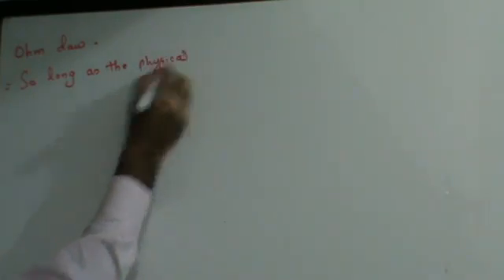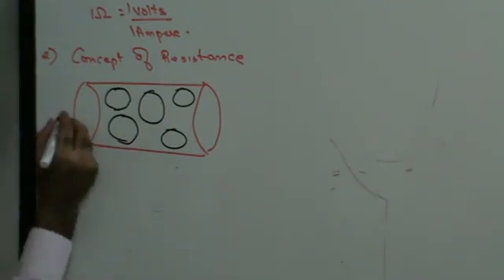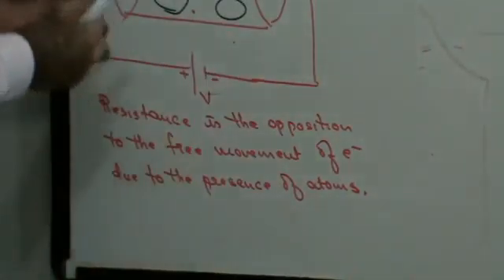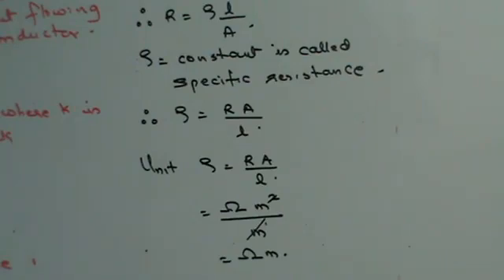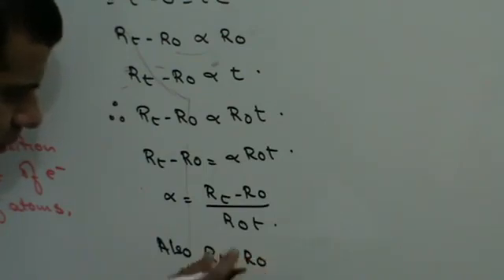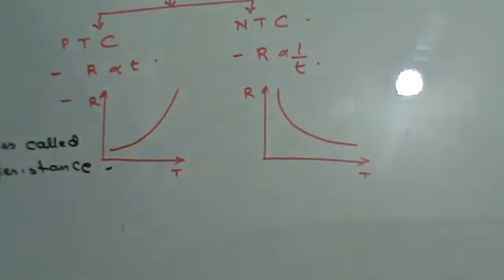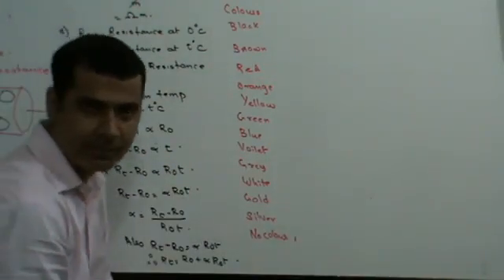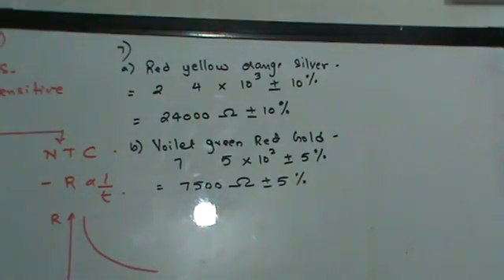11 phy current electricity 1